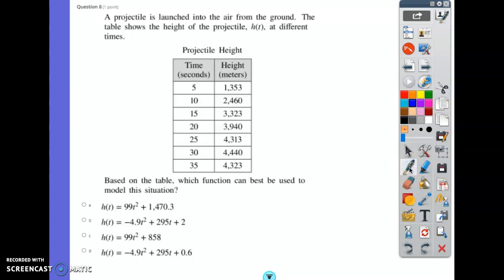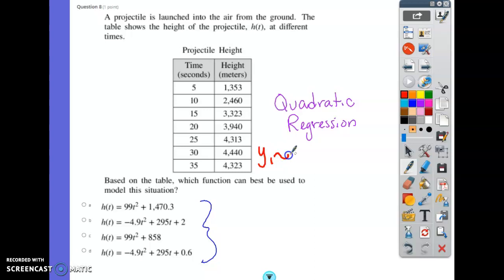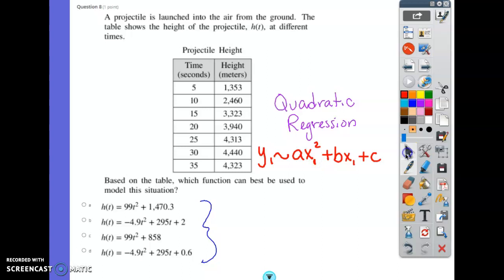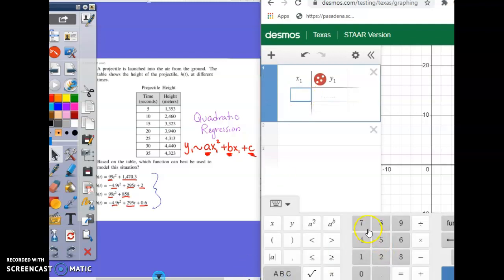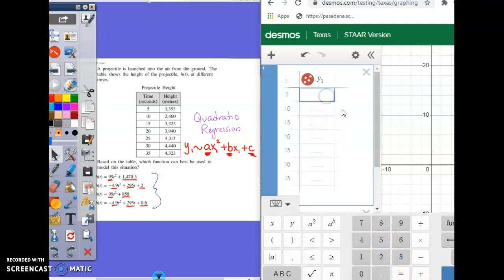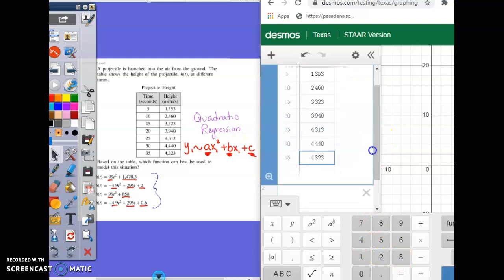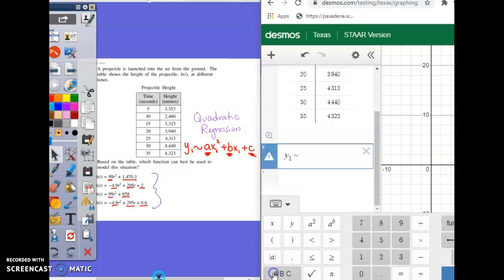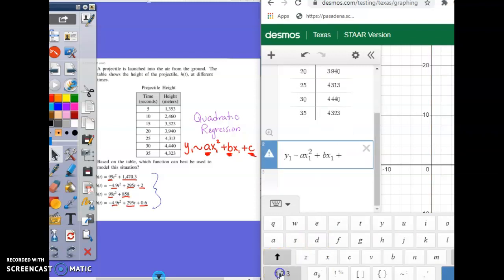Review Unit 3.2 problem 8